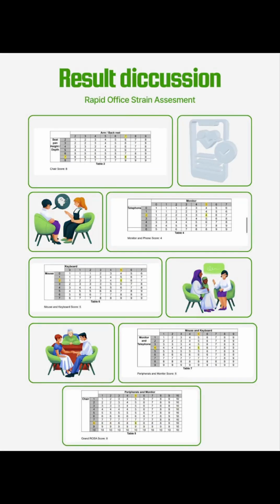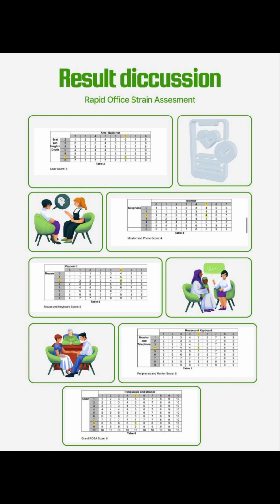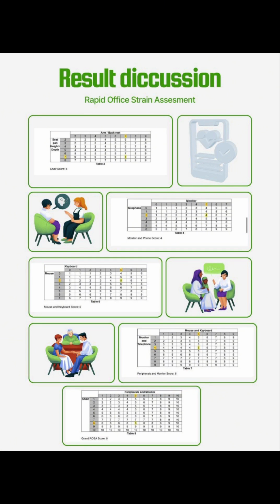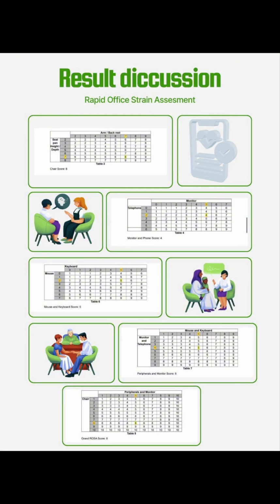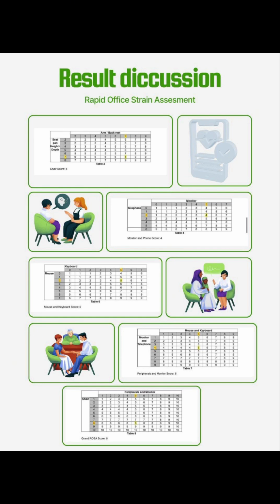HRB 30103 Human Factor & Ergonomic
Group 14
Rapid Office Strain Assessment (ROSA)